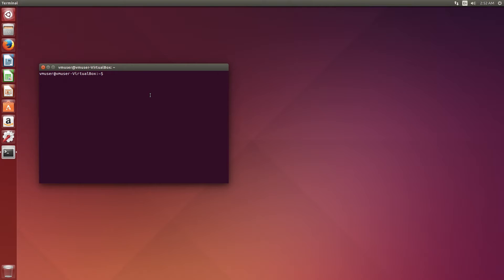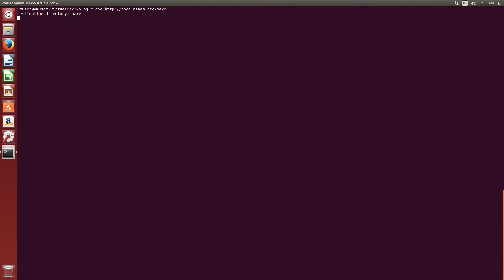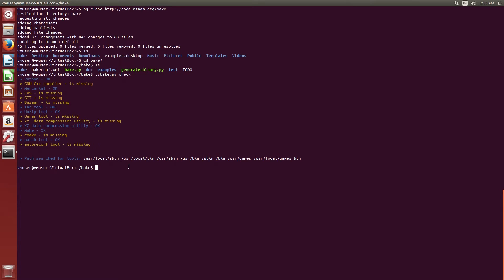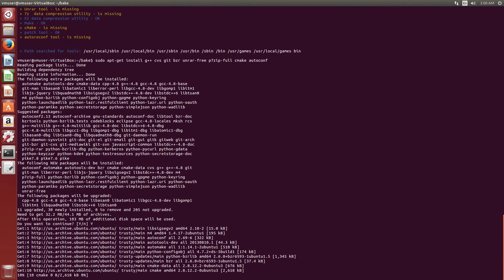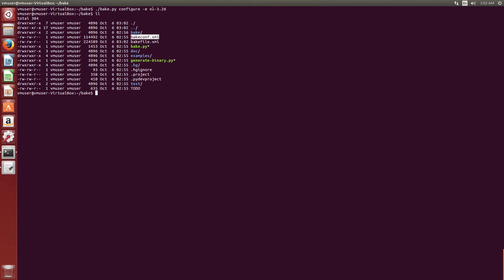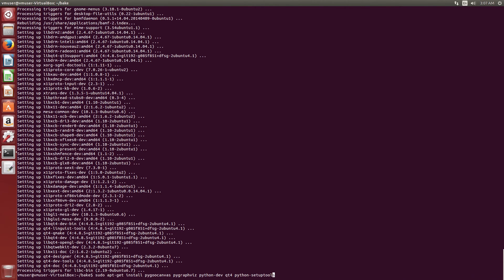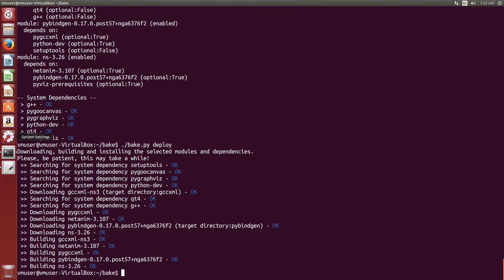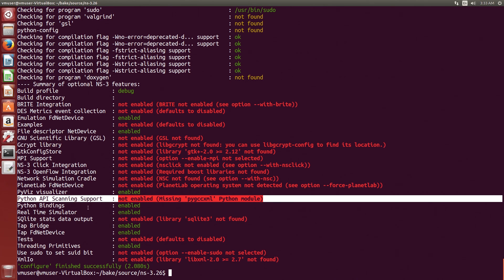NS3 Installation - Prerequisites for Bake tool & Installation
This is done on a fresh installation of Ubuntu.